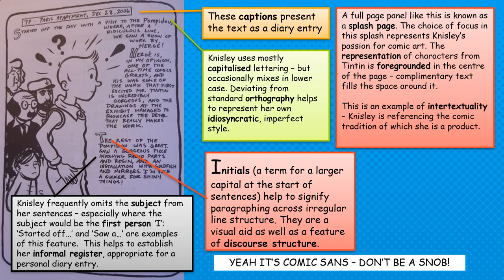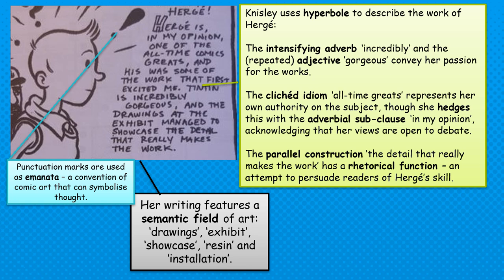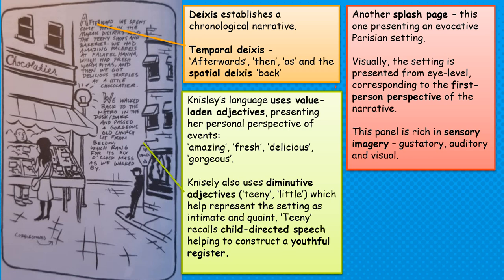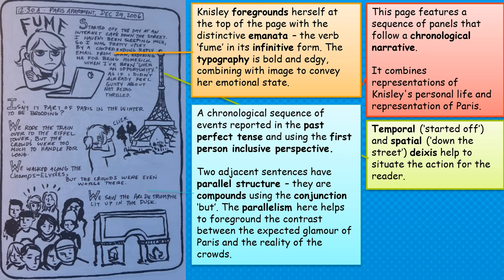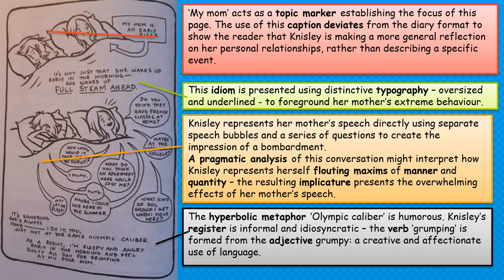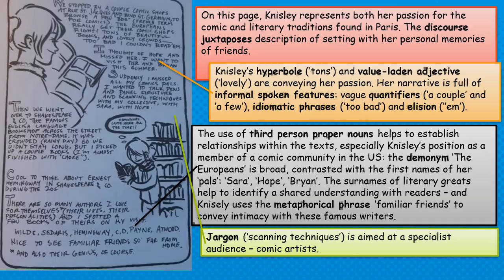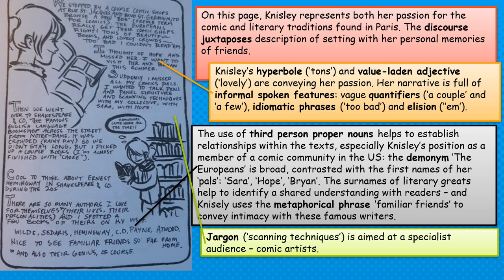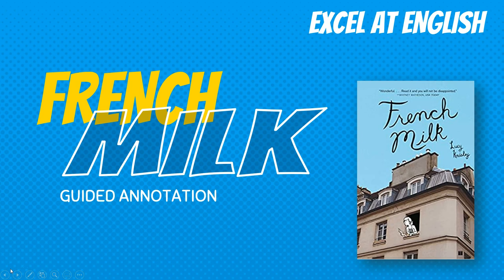French Milk / Paris Anthology / Annotation / AQA 7707 Language and Literature / Remembered Places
A comprehensive annotation of the text French Milk by Lucy Knisley

This video lesson analyses linguistic features of the text in close detail.

Part of the AQA A-Level Language and Literature 7707 course - examining the Paris Anthology for the Remembered Places exam question.

Excel at English is aimed at bringing insightful analysis of texts, contexts and concepts for students who want to excel in the subject.